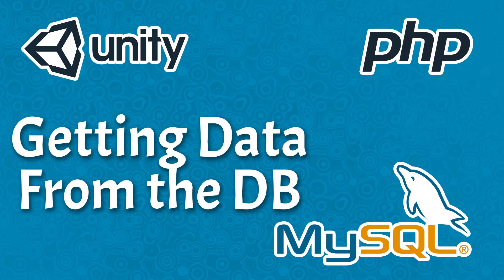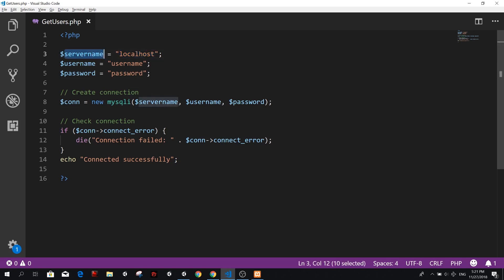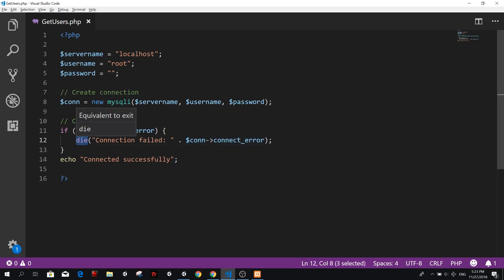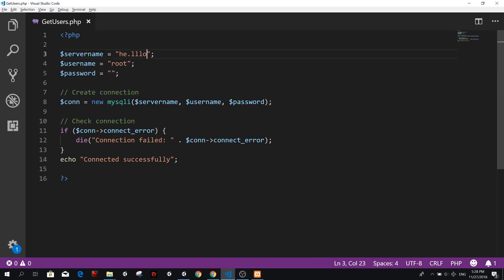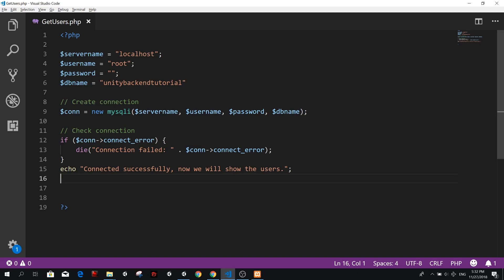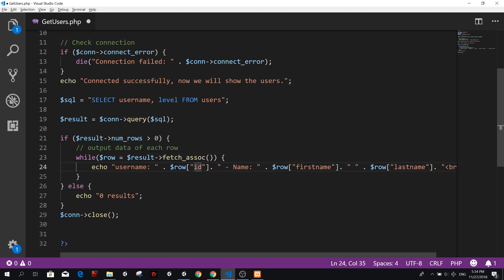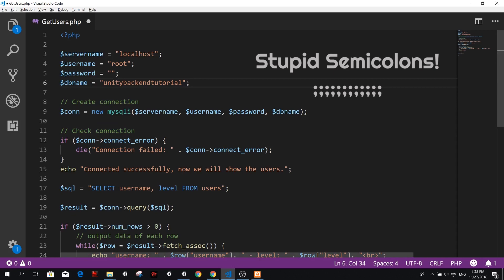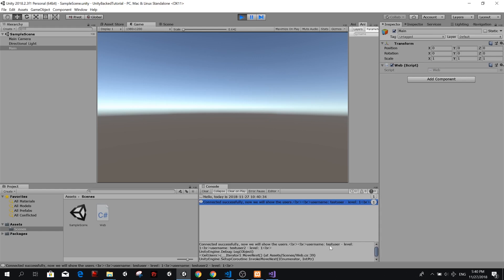【Unity Easy Backend】Reading The Database - phpMyAdmin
Hello guys.
Welcome to this series, where we will be learning PHP and MySQL so that we can create a backend for our games.

In this specific video we will learn how to read a database and a Table with our users.

This will be used later on to read the database from unity and later on to do the Login System

1. Eine Kleine Nachtmusik by Mozart